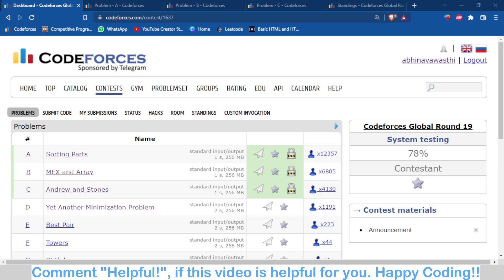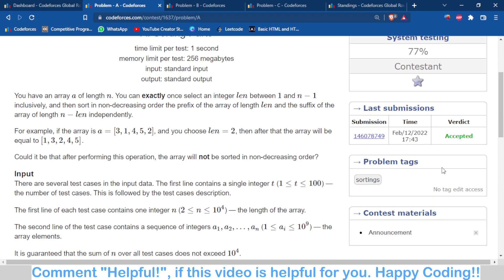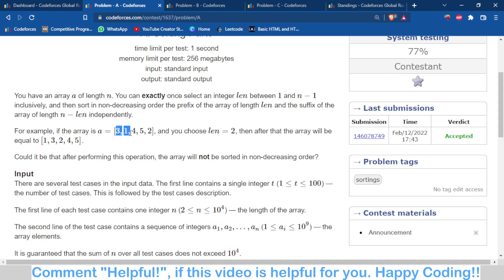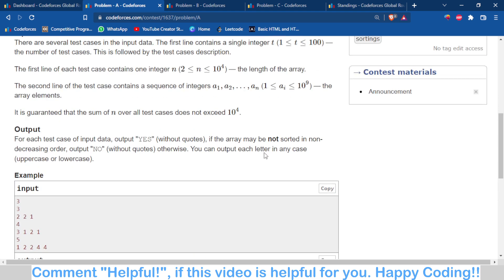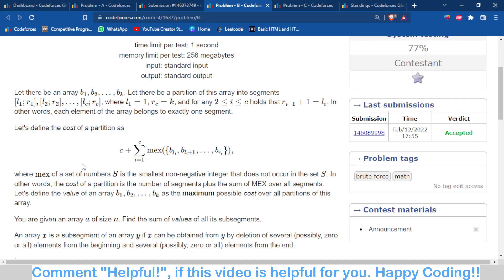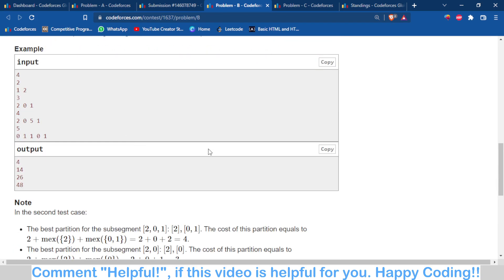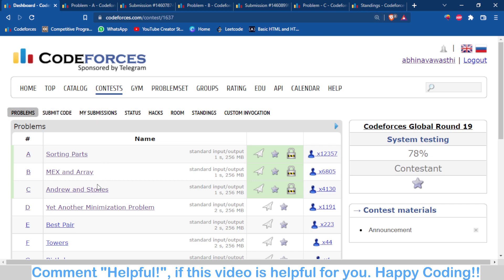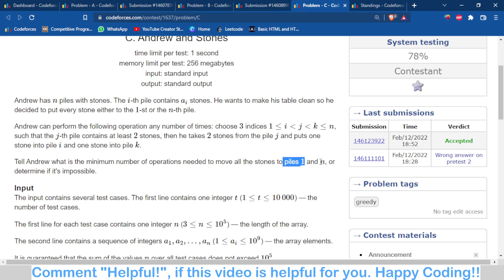Problem A,B & C | Codeforces Global Round 19 | Solution With Explanation | C++ Code | cpwithabhinav